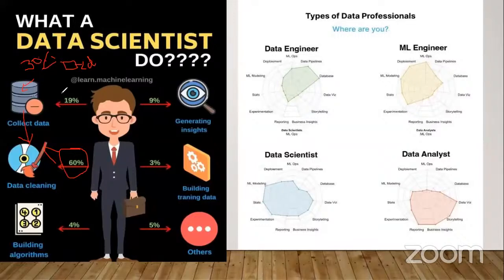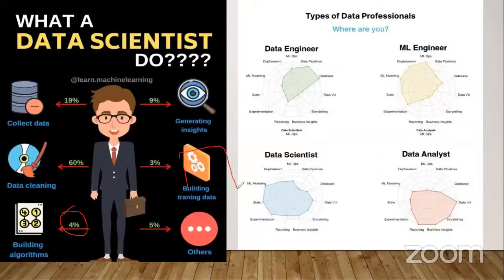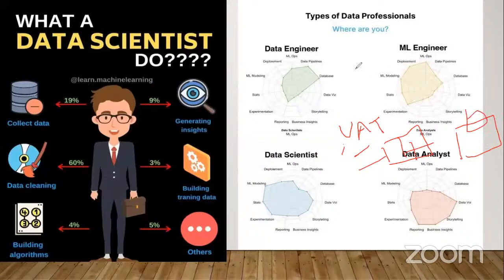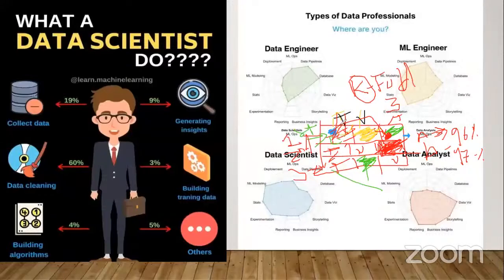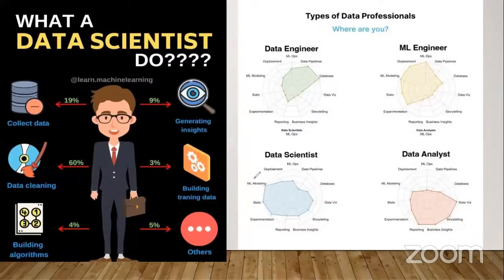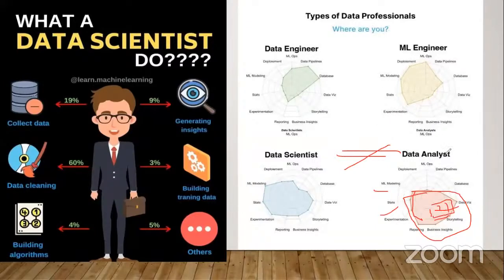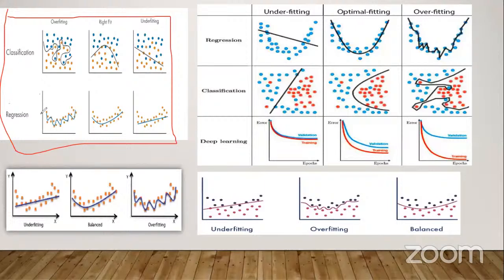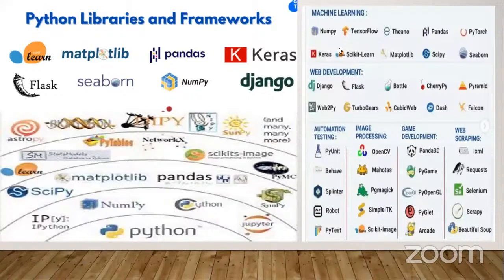Deep Learning for NLP and Computer Vision | FDP | EDL | Day 3 | ExcelR